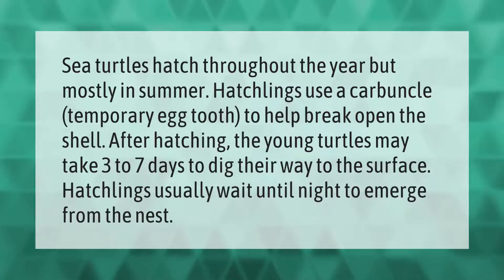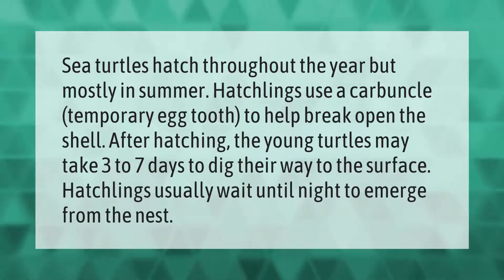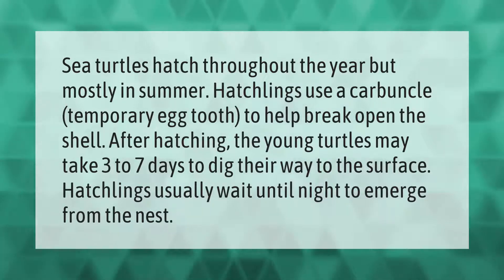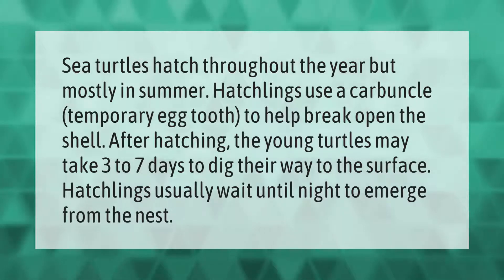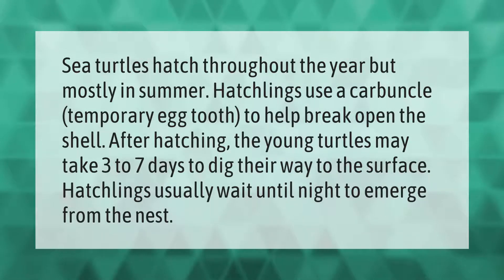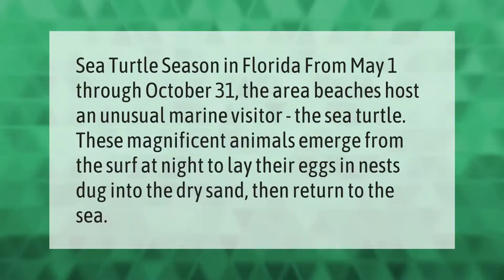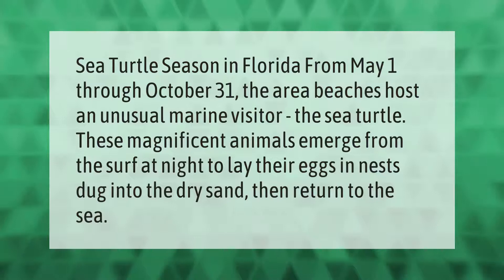What month do sea turtle eggs hatch?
00:00 - What month do sea turtle eggs hatch?
00:39 - What month do sea turtles hatch in Florida?
01:08 - How do baby turtles find their mom?

Laura S. Harris (2021, August 7.) What month do sea turtle eggs hatch?
    AskAbout.video/articles/What-month-do-sea-turtle-eggs-hatch-259708